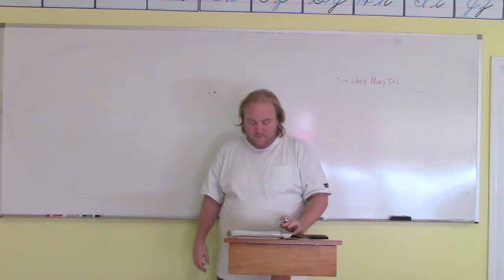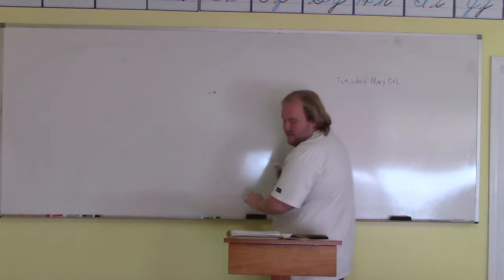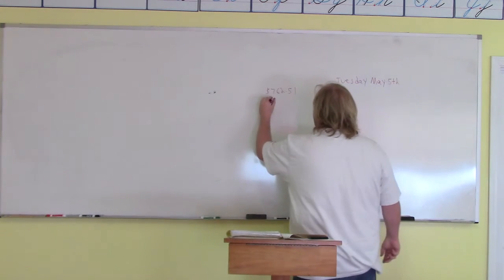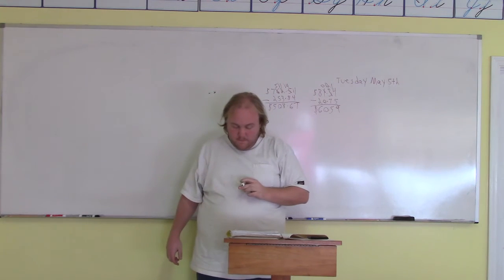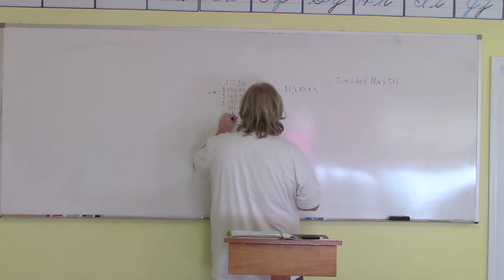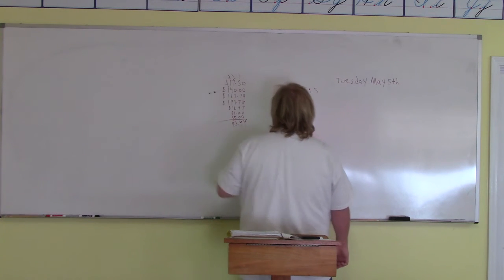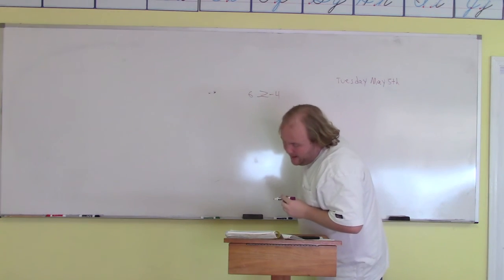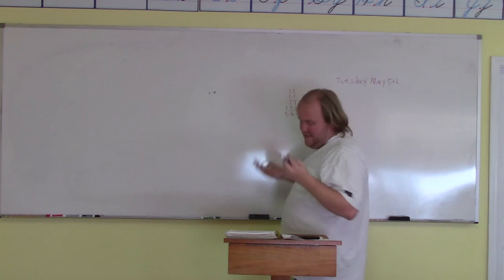6th grade math 05 05